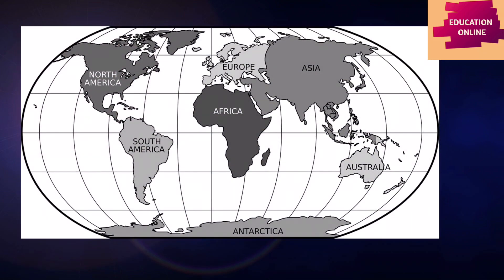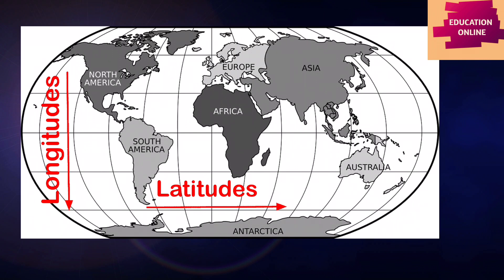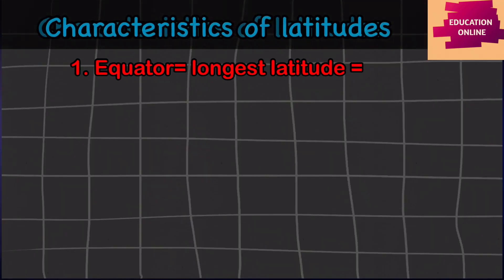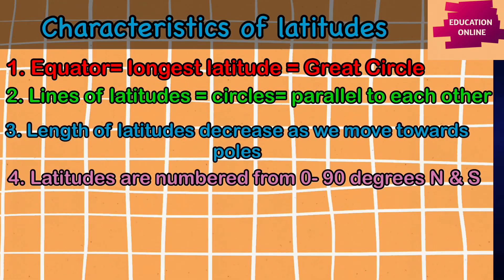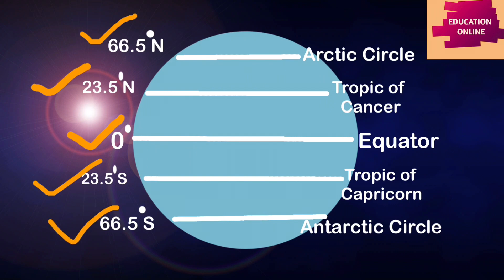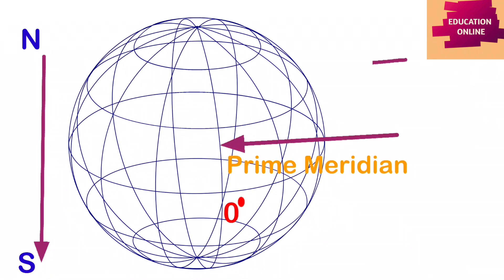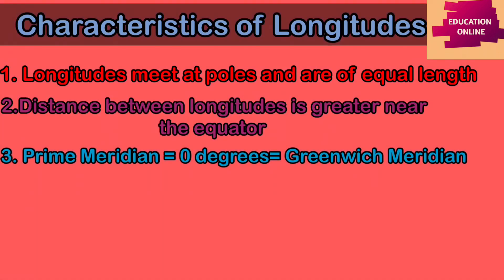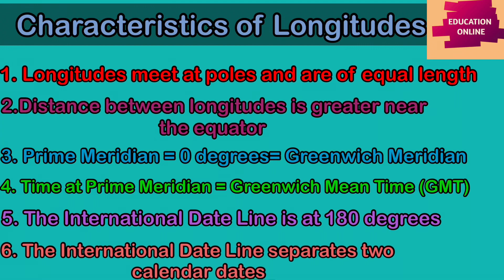Latitudes and longitudes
This video gives you a concise idea about the two sets of imaginary lines drawn on maps and globes for locating places.